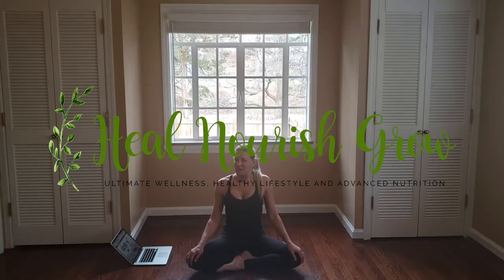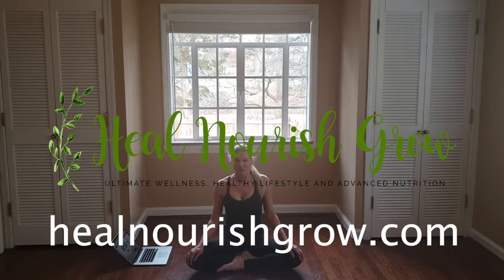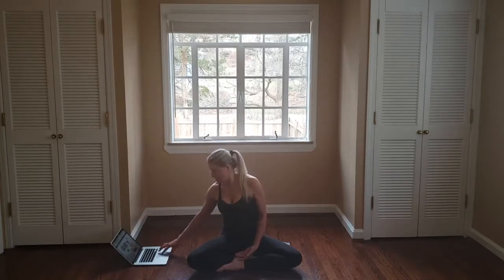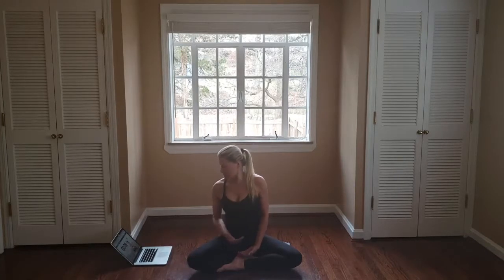30 Day Wellness Challenge: 2 Minute Guided Meditation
Welcome to our 30 days of wellness challenge. Meditation is part of the challenge. If you've never meditated before, please watch the previous video that explains why and how to meditate

This video is just a simple 2-minute guided meditation.